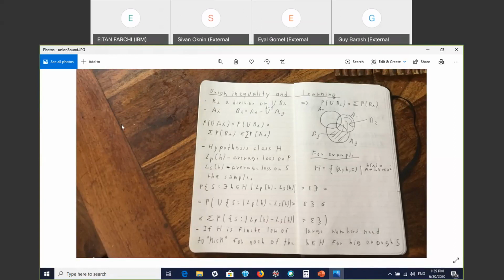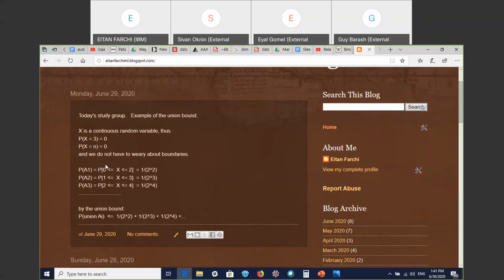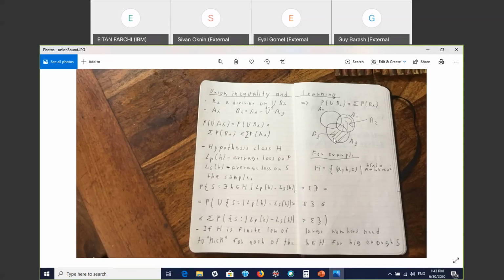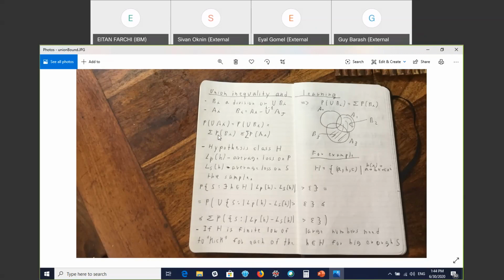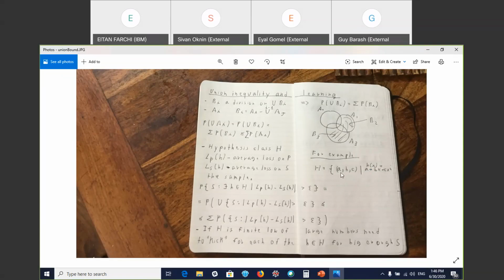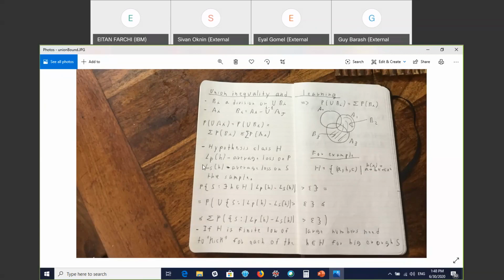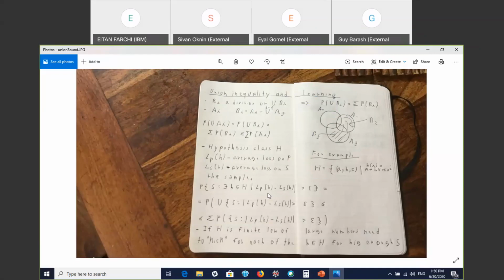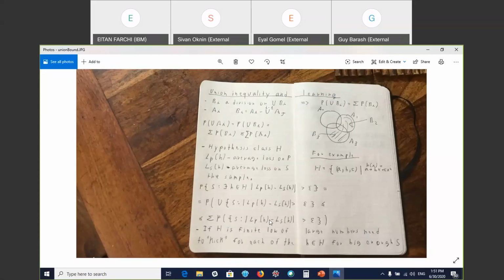Union bound and ML theory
Language: English
Presenter: Dr. Eitan Farchi